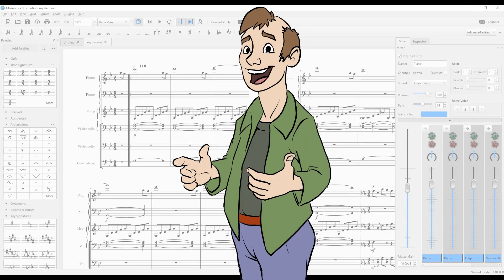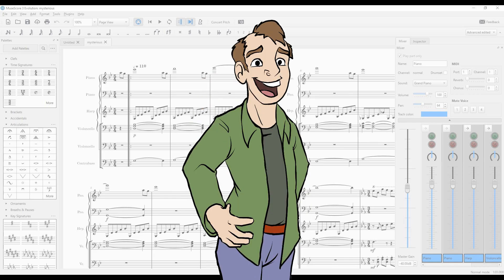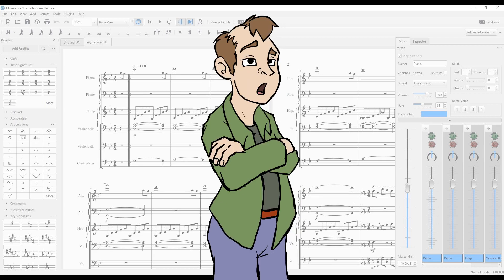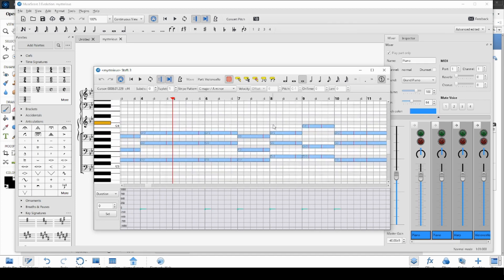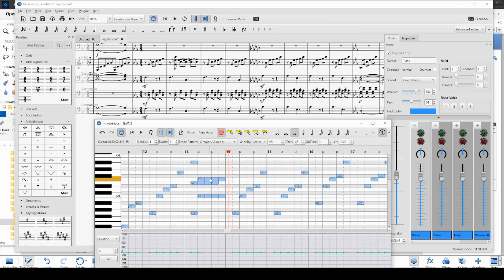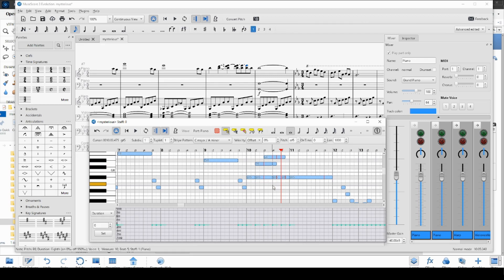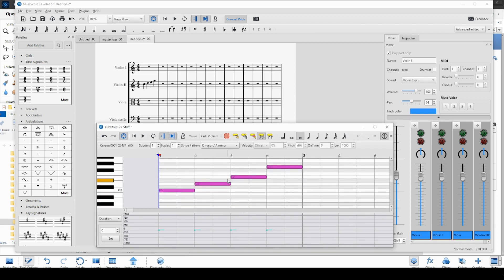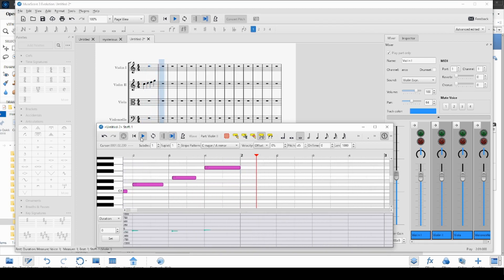MuseScore 3.7 - Piano Roll Editor Updates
A while ago I did some open source work writing a piano roll editor for MuseScore 3.x.  After that, MuseScore went on to release it's 4 series.  While I did write code porting it to the new series, the MuseScore team has not decided to include it in that release.  However, MuseScore 3 is still around so I decided to backport the work I did for MuseScore 4 to MuseScore 3.7.

This new release lets you draw notes into the editor window, adjust the start and end handles of groups of notes, and even edit playback length in the editor.  And using a middle-mouse-click drag to reposition the viewport makes navigation much easier.

0:00 Intro and discussion
1:42 Starting the piano roll editor and navigation
2:26 Updates to the selection tool
3:30 Updates to the add note tool
4:12 The adjust playback length tool
5:18 Outro